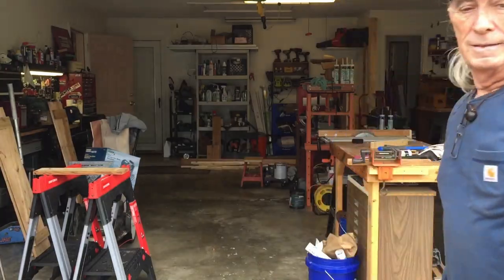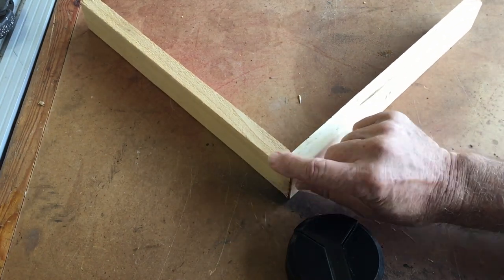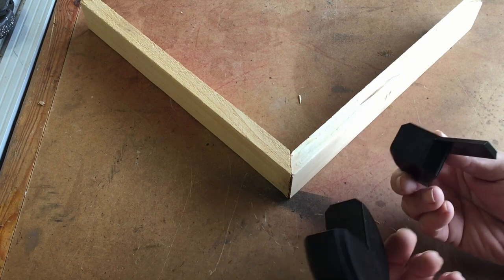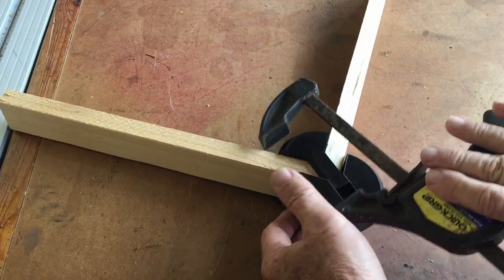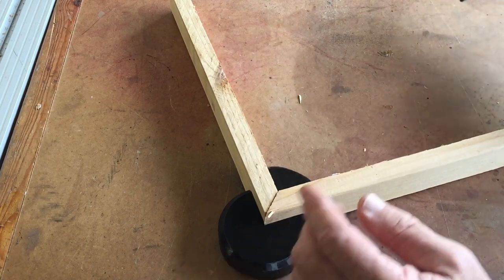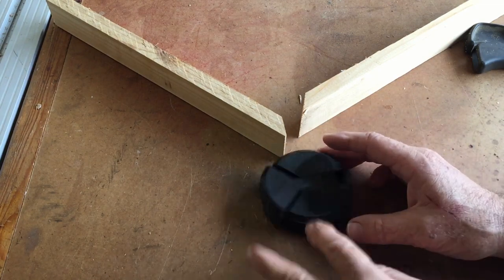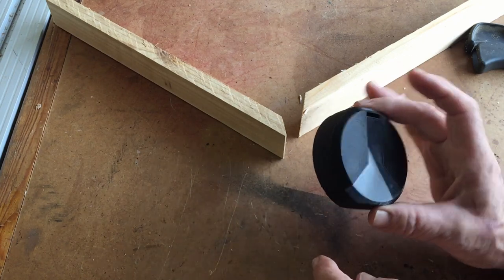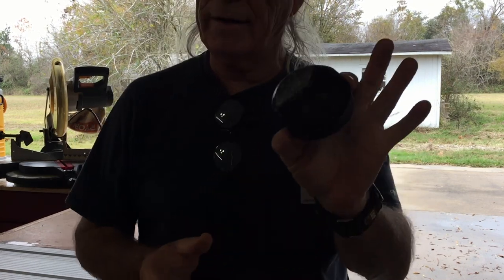EASY 3d printed wood tool for corner clamp or Xmas gift , Coffee and Tools episode 130